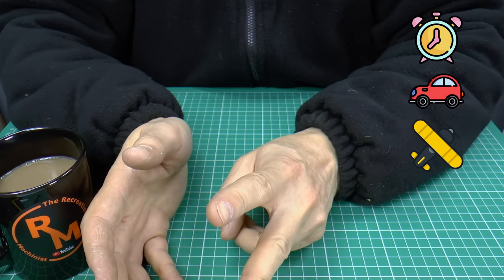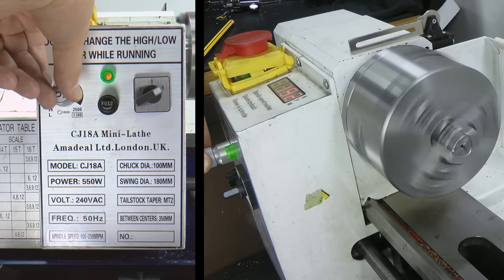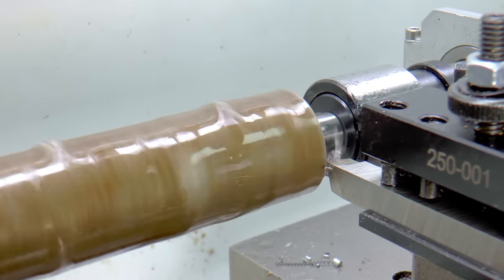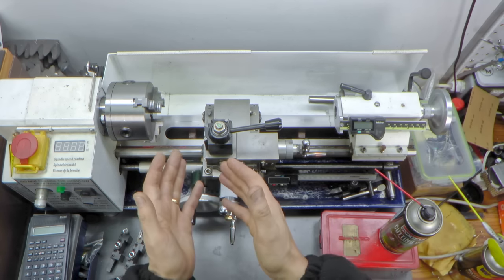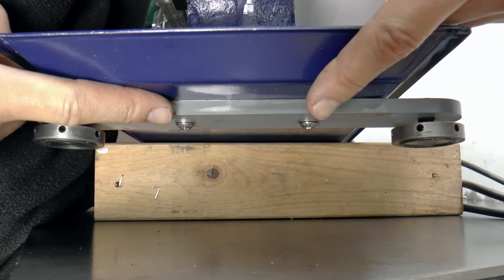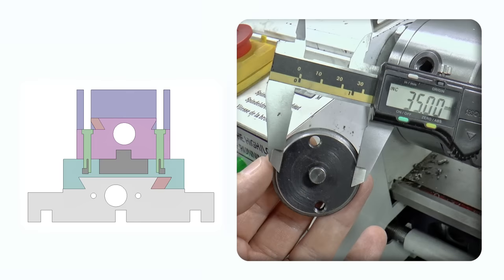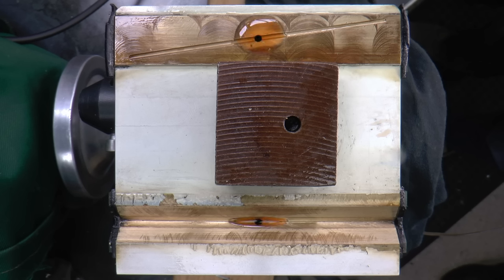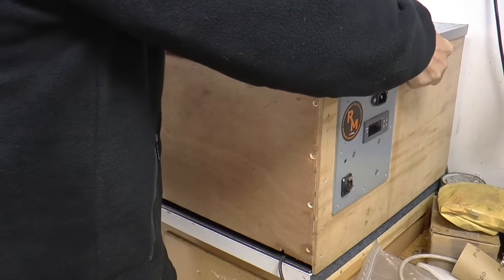10 Years of Mini Lathe Ownership: Pros, Cons, Modifications and Improvements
The ubiquitous Chinese Mini Lathe comes in for a lot of flak. Some of it is justified, some of it really isn’t.

It’s a simple case of horses for courses. Whilst there are very many instances where a small cheap machine is completely unsuitable, I maintain there is definitely a place in the world for the mini lathe.

Over half an hour, I’ll explain what you get for your money, the pros and cons of ownership, some limitations and practicalities then cover some modifications and improvements from the perspective of a user who has enjoyed using a 7 x14 mini lathe for a decade.

I’m channelling @ThisOldTony  a bit on this one, as I’ve more words than I’ve got video to say them over. I’ve included some crummy old archive stills and video I’ve dug up from the depths of my phone, that were never intended for public consumption.

Approximate imperial sizes are shown. They're not intended to be direct equivalents, but are there to give the non-metric viewer a rough feel for what I'm discussing.

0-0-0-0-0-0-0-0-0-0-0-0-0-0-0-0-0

00:00 ~ CHAPTER ONE   - CHOOSING A LATHE -
01:14 ~ 1a Buy Big?
02:08 ~ 1b Buy Old?
02:35 ~ CHAPTER TWO   - MINI LATHE GUIDED TOUR -
02:46 ~ 2a How Big is Mini?
03:32 ~ 2b More Similarities Than Differences
03:49 ~ 2c Chuck Sizes
04:04 ~ 2d Headstock and Tailstock
04:28 ~ 2e Motors and Drives
05:12 ~ 2f Change Gear Considerations
05:39 ~ 2g But What Will it Cut?
06:01 ~ 2h An Example Project
06:40 ~ 2i Parting is Such Sweet Sorrow
08:25 ~ 2j High Speed Steel is Your Friend
08:47 ~ 2k To Carbide or Not to Carbide
09:25 ~ 2l Mini Lathe Accuracy
09:57 ~ 2m Starting to Taper Off
12:37 ~ CHAPTER THREE   - CHANGES AND MODIFICATIONS -
12:53 ~ 3a Assorted Simple Improvements
16:32 ~ 3b Saddle Strip Upgrade
17:50 ~ 3c Compound Slide Modification
20:24 ~ 3d Adding a Carriage DRO
21:25 ~ 3e Tailstock Rebuild
23:38 ~ 3f Cross Slide Improvements
24:07 ~ CHAPTER FOUR   - STILL TO COME -
24:24 ~ 4a Trade Speed for Torque?
24:39 ~ 4b Saddle Twist
25:17 ~ 4c Facing Cuts Could (Sometimes) be Better
25:48 ~ 4d Screwcutting Gearbox Weakness
26:00 ~ 4e Headstock Bearings
26:28 ~ 4f Coarse Handwheel Saddle Traverse
27:17 ~ 4g Keeping Rust at Bay (off on a tangent!)
28:01 ~ CHAPTER FIVE   - IN CONCLUSION -

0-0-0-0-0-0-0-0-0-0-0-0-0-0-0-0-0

Manually subtitled for accuracy -click the CC box.

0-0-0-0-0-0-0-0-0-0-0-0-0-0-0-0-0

With Thanks:

Thanks to Stewart for the RC plane footage, and for opening my eyes to the possibility that a lathe can be as much at home in the garden shed as an industrial unit or factory. Without that little push, I may have missed out on many years of hobby machining.

Thanks to Ben for the Striker material. A seriously quick car!

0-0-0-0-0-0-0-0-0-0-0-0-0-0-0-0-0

Links:

Link to my video which describes in a little more detail the changes I made to allow the cross slide to move back an additional 15mm, and how I incorporated a modified dial that makes it easy to read to 1/100th of a millimetre.

Note this isn’t a step by step guide, but it should give useful pointers to the home machinist who would like to try something similar.

Links to Brain’s Workshop where details of the brass saddle plate modification can be found:

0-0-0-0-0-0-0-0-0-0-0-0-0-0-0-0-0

For the material I couldn't capture myself, my thanks goes to the following:

Clip from ‘Transporting an Old Very Heavy Smart & Brown Lathe’ used with kind permission from Keith Appleton

Stills used to illustrate compound rotation modification from ArcEuroTrade strip down guide here:

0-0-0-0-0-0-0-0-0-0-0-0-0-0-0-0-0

Shot: HC-X920 1920x1080 50P AVCHD
Edit: Davinci Resolve 18.1.4
Mic: NT1-A